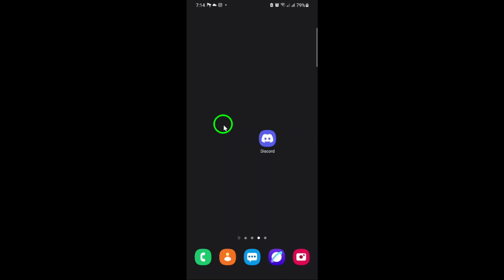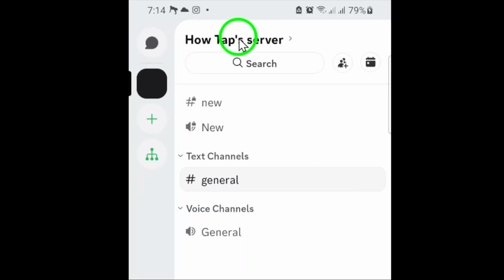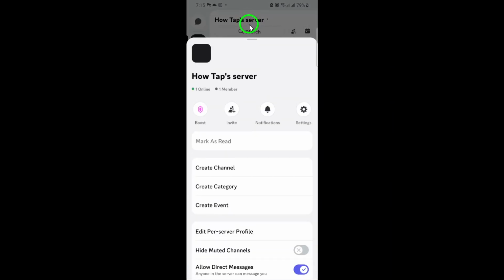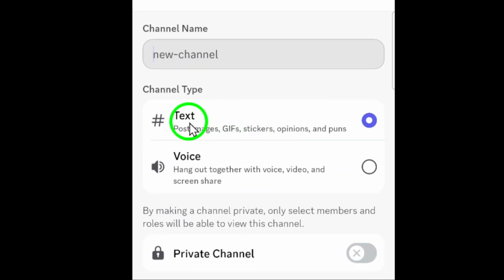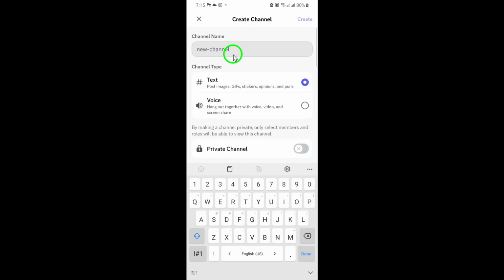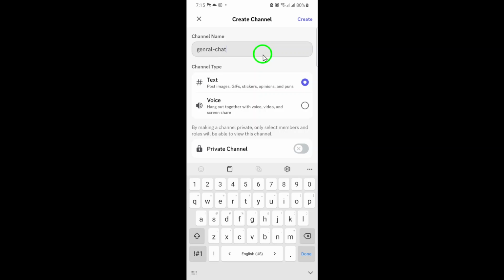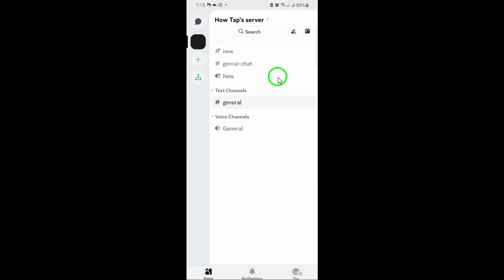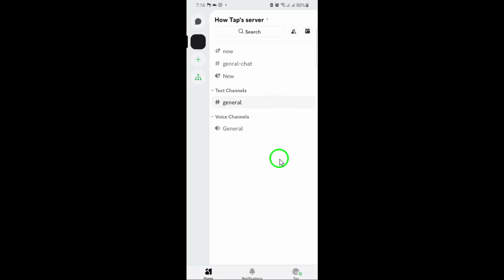How to Create Public Text Channels on Discord Mobile (Updated)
Learn how to create public text channels on Discord Mobile with this updated step-by-step guide. Whether you’re managing a community or organizing your server, this tutorial will help you set up new text channels and control who can access them. Follow these easy steps to add a public text channel to your server using the Discord mobile app.

1. Open Discord and go to your server.

2. Tap the three dots or the server's name at the top.

3. Go to Settings then Channels.

4. Tap the “+-” icon, choose Text Channel.

5. Select which roles or members can access it.

6. Confirm.

This method works for both Android and iOS devices, ensuring your server stays organized and accessible for your community.
Timeline:
00:00 Start
00:12 How to do it
01:05 End